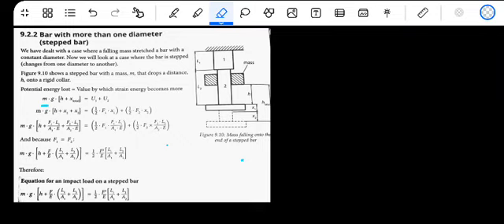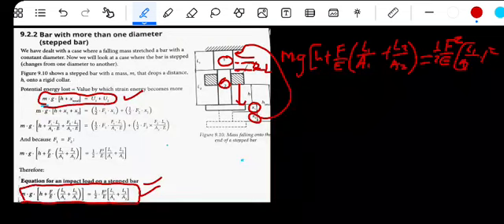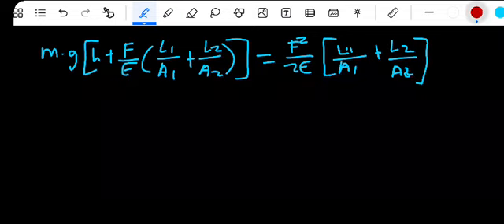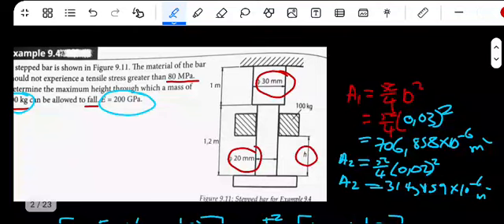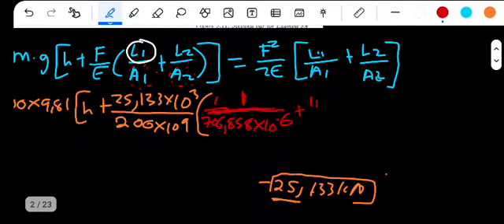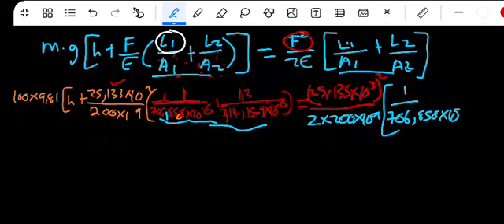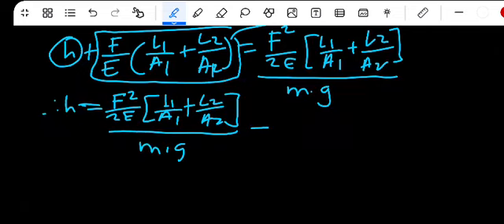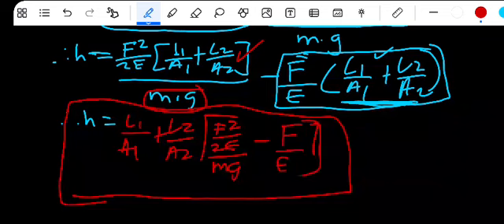Stepped Bars & Shock Load – Strength of Materials and Structures N5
Learn how stepped bars respond to shock loads in this N5 Strength of Materials and Structures tutorial!
Understand the principles of impact loading, stress distribution in bars with varying cross-sections, and how to calculate induced stresses and deformation.

📘 This lesson includes:

What is a stepped bar?

Basics of shock/impact loading

Energy method in impact analysis

Stress in varying sections

Example problems and step-by-step solutions

🎓 Taught by Mr Fluidmechanics TRL, this tutorial is designed to help you pass your N5 exams with confidence.